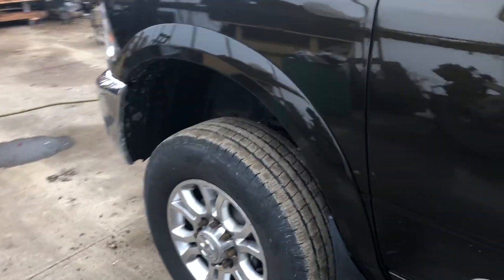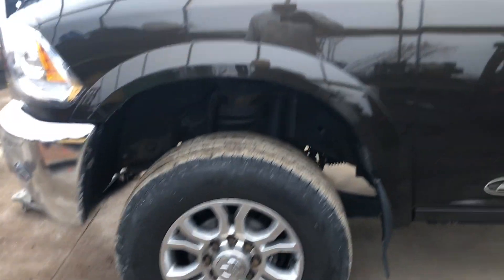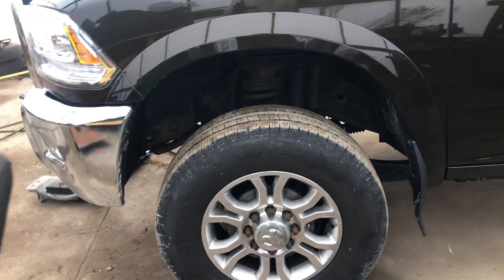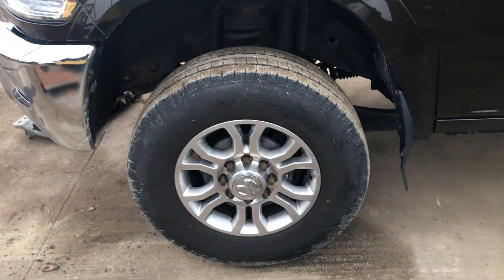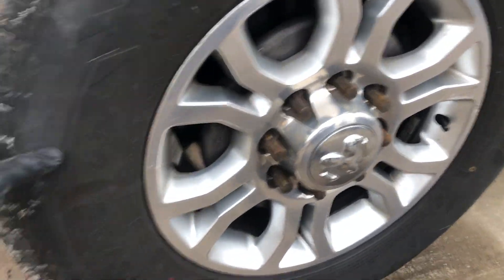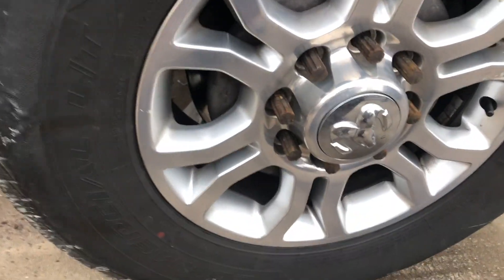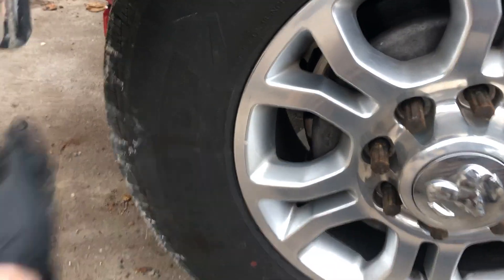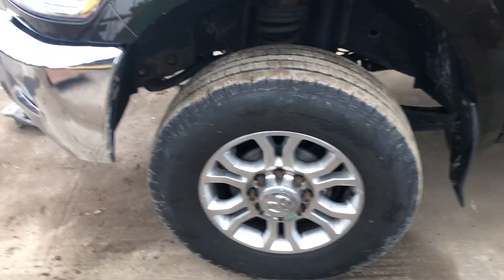knuckle play tires on, no drag link, no steering stabilizer